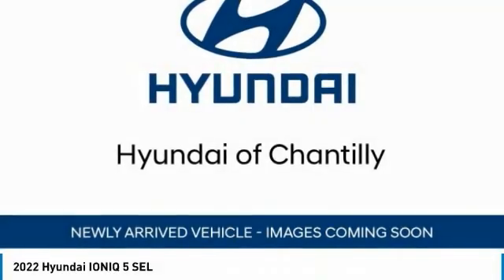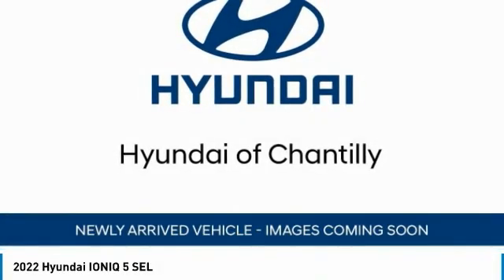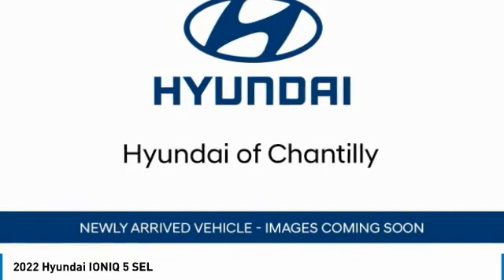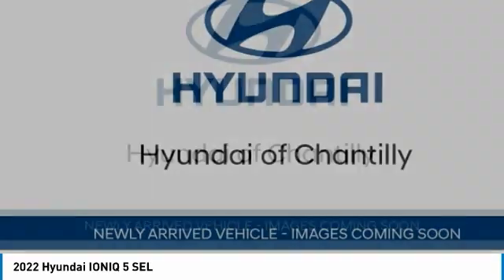2022 Hyundai IONIQ 5 NU083281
2022 HYUNDAI IONIQ 5 Chantilly, VA
Stock# NU083281

2022 HYUNDAI IONIQ 5 SEL * $860 IN TOTAL OPTIONS * ORIGINAL MSRP $49,750

  * ATLAS WHITE EXTERIOR
  * BLACK INTERIOR
  * ATLAS WHITE EXTERIOR (SAW) PAINT ($400)
  * CARGO PAKCAGE ($200) - inc: Cargo Tray, Cargo Net and First Aid Kit
  * WHEEL LOCKS ($65)
  * FORWARD COLLISION-AVOIDANCE ASSIST
  * BLIND-SPOT COLLISION-AVOIDANCE ASSIST; HIGH BEAM ASSIST
  * LANE KEEPING ASSIST; LANE FOLLOWING ASSIST
  * TILT-&-TELESCOPING HEATED LEATHER STEERING WHEEL
  * DUAL FRONT AUTO TEMPERATURE CONTROL & REAR AC VENTS
  * AUTO-DIMMING REARVIEW MIRROR
  * 12.3-INCH DIGITAL INSTRUMENT CLUSTER W/ EV TECH DISPLAY
  * WIRELESS DEVICE CHARGING
  * 12.3-INCH NAVIGATION WITH ANDROID AUTO AND APPLE CARPLAY
  * BLUETOOTH HANDS-FREE SYSTEM; DYNAMIC VOICE RECOGNITION
  * AM/FM/HD RADIO AUDIO SYSTEM
  * SIRIUSXM RADIO W/90 DAY PLATINUM TRIAL SUBSCRIPTION
  * BLUELINK CONNECTED SERVICES 3-YEARS STANDARD (ENROLLMENT REQUIRED)
  * BLUELINK CLIMATE CONTROL (3-YEAR COMPLIMENTARY SERVICE)
  * BLUELINK GUIDANCE PACKAGE (3-YEAR COMPLIMENTARY SERVICE)

The MSRP is a Manufacturer SUGGESTED Retail Price. Dealer is not bound to sell any vehicle at MSRP and may adjust the Selling Price due to market conditions, and the Selling Price may be higher or lower than MSRP. Any price that is above the MSRP will be properly priced and displayed to include any Additional Dealer Markup on the Window Sticker of the Car.